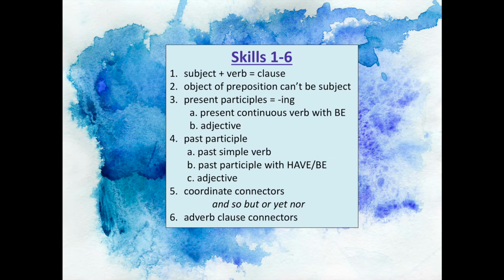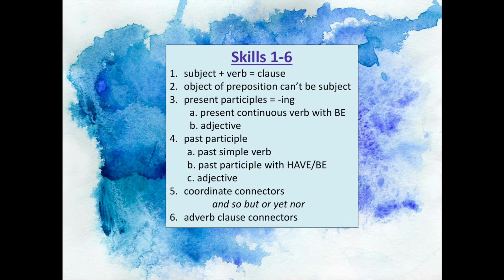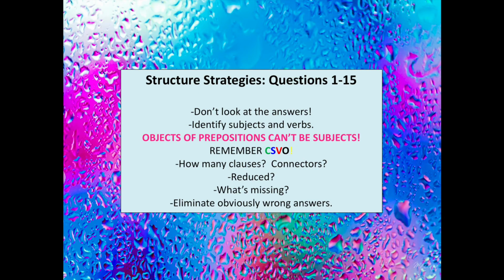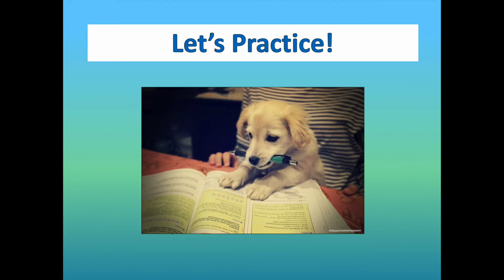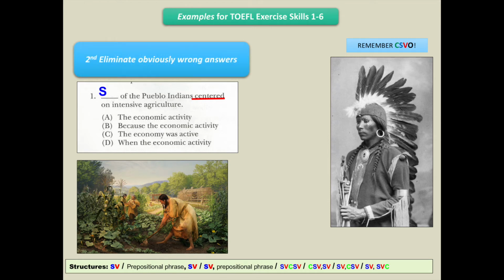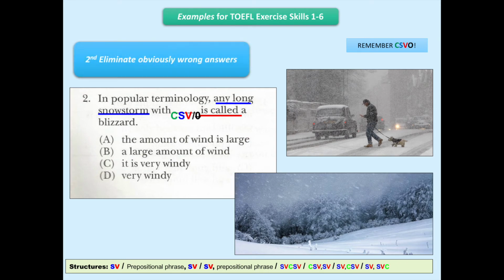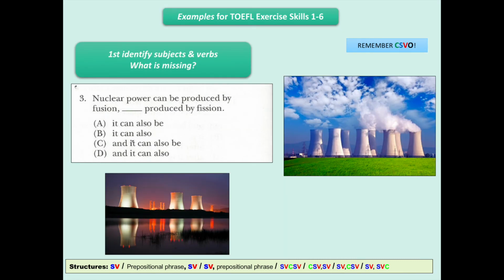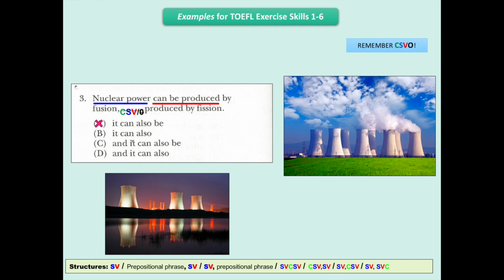UMAR TOEFL Structure review skills 1-6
This video reviews skills 1-6 and the TOEFL Structure strategies for questions 1-15. Then I will show you three examples.

Skill 1: subject + verb = clause
Skill 2: object of preposition can’t be subject
Skill 3: present participles = -ing        Present participles can be:
a. a present continuous verb with BE
b. an adjective
Skill 4: past participles can be:
a. a past simple verb
b. a past participle with HAVE/BE
c. an adjective
Skill 5: the coordinate connectors are: and, so, but, or, yet & nor
Skill 6: adverb clause connectors